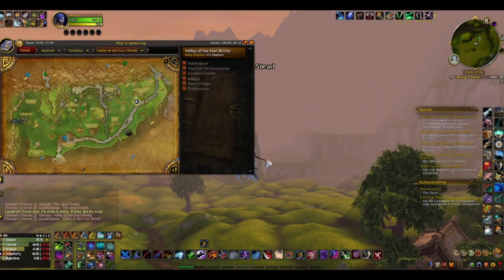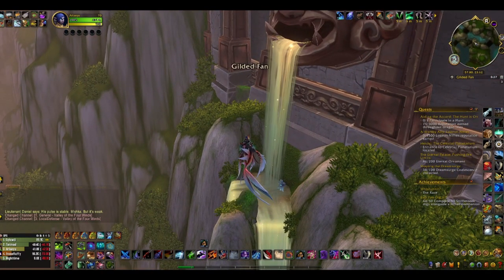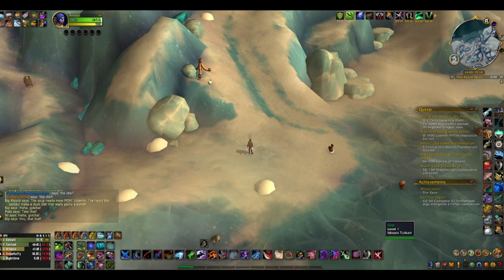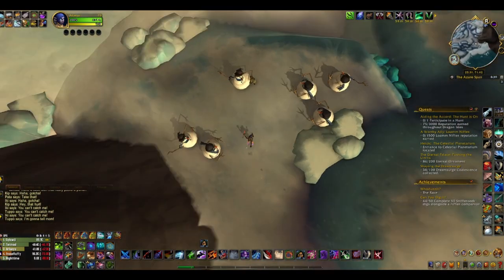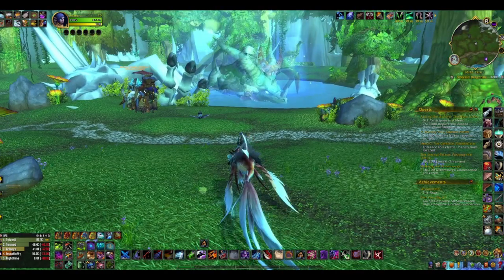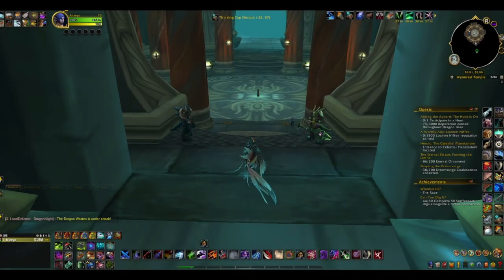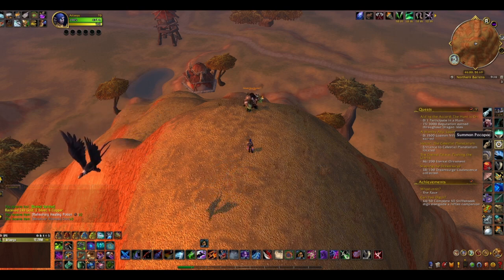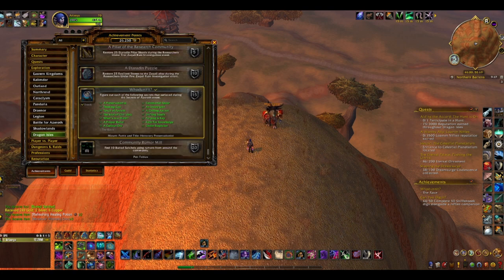Highlights Secrets of Azeroth Community Secrets Satchels 6 through 10 - Tobias!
Five more satchels! And the best most goodest doggo, Tobias!